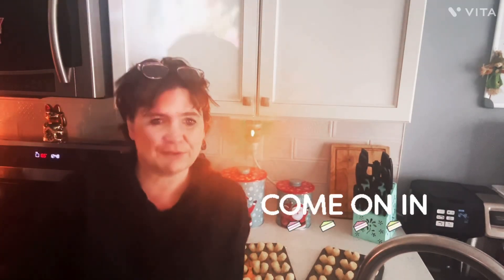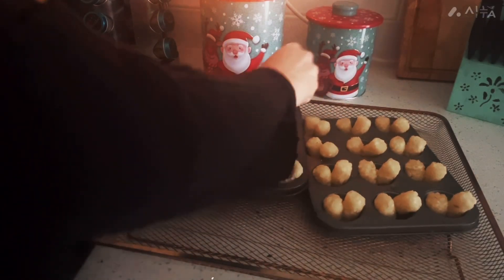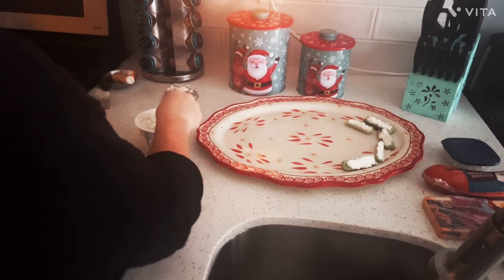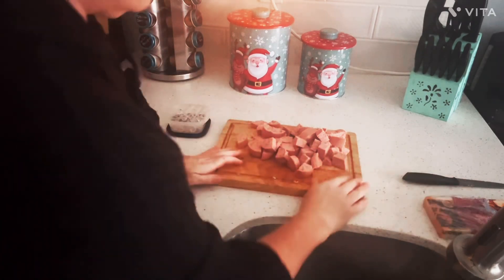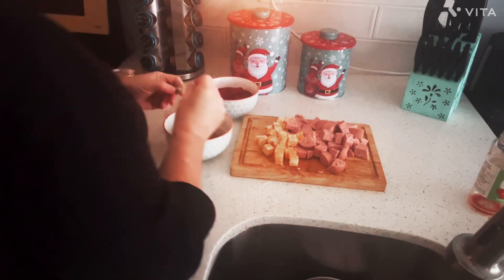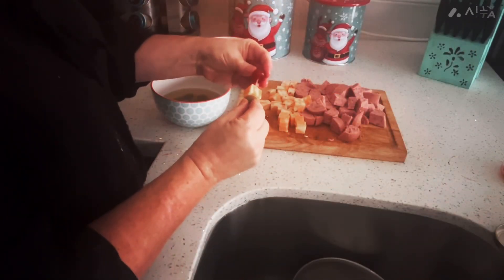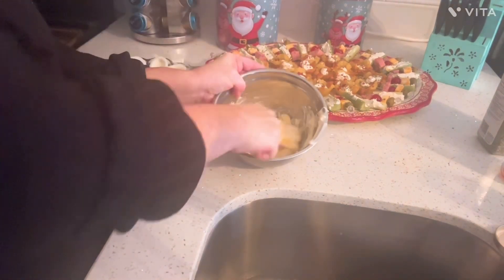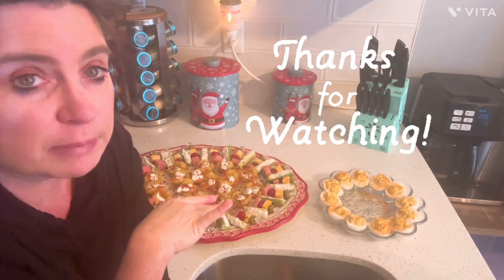4 Easy Christmas Appetizers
Good morning neighbour I hope everybody had a wonderful weekend! In today’s video making four easy appetizers that’s great for entertaining throughout the holidays Christmas, New Year’s, or football Sundays anytime any potluck any day these would be great.

I will make sure that I come back here and write up the recipe that I did for the devilled eggs and the tater tot cups.

The other things I made are quite explanatory, but I will write up actually why not I will write up how I did the skewers in what I put in the salary just do you know for reference for you all .

It was beautiful weekend here in southern Ontario. A lot of the snow has disappeared but I think we’re gonna be getting it back any day now. I hope everyone is having a great week

I’ll have the recipe and printable recipe cards for you by tomorrow sometime ￼

Kind regards, Jerri-ellen